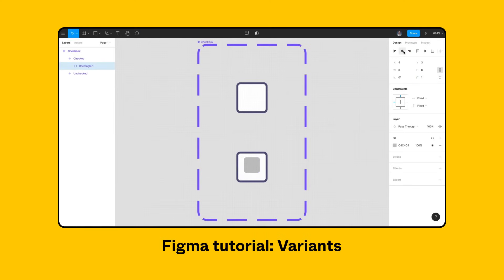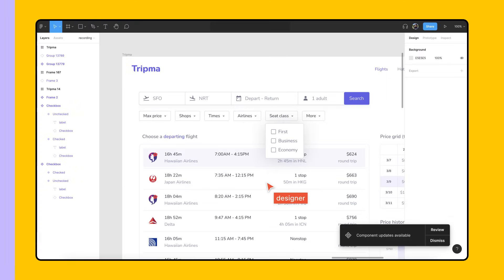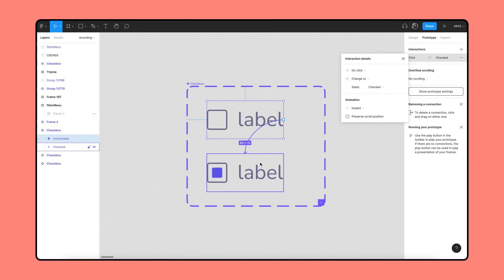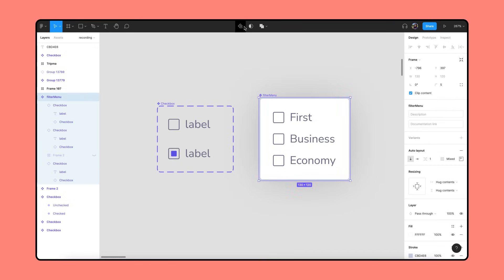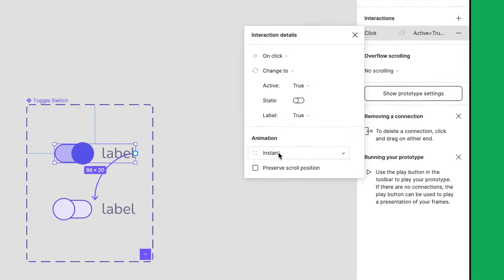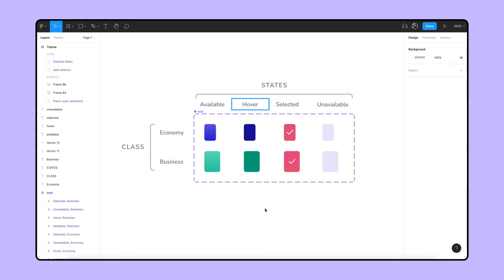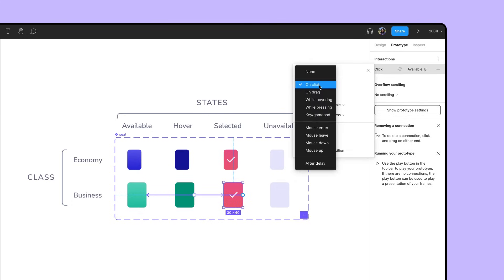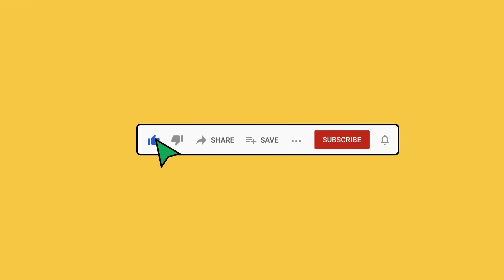Figma tutorial: Interactive components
Interactive Components is a powerful feature that allows you to define prototyping connections between variants in a component set. In this video, we'll show you the basics of how to create interactive components, and use them in both simple and complex designs.

Check out additional examples from the Figma Community:
- ピカチュウを走らせましょう🐱 by Ryan.Jyu and 赖赖💓

Timestamps:
00:00 Variants rewind
00:17 Intro to interactive components
01:37 Additional interactive components examples
01:45 Simple interactive components example
03:27 Override in interactive components
04:25 Interactive components with smart animate
05:30 Interactive components in large-scale designs
08:08 Outro